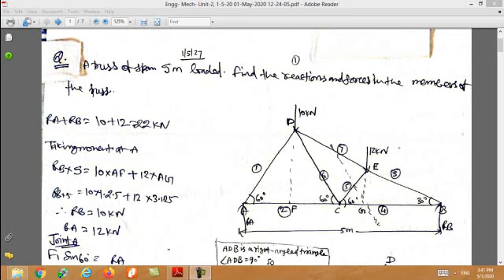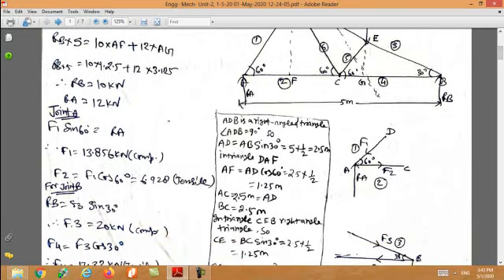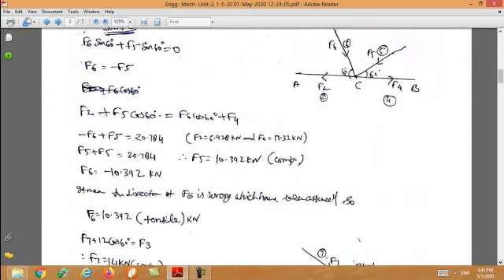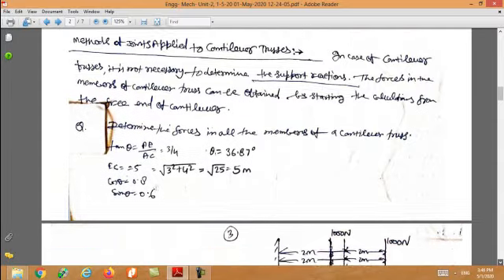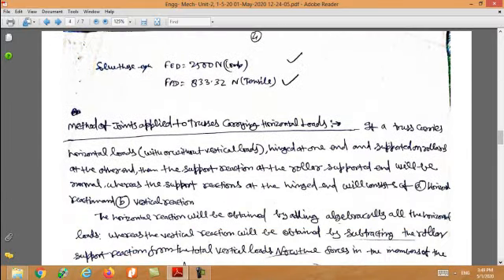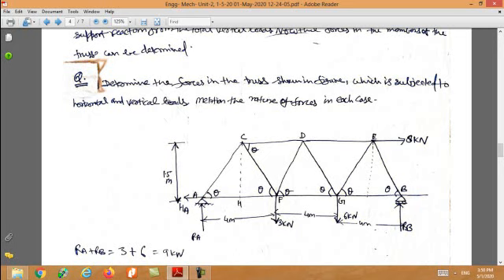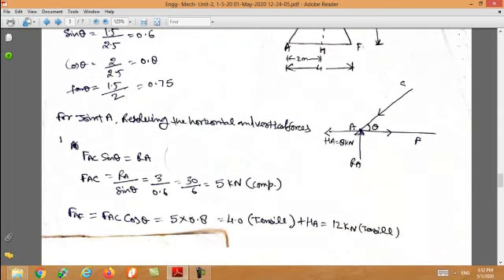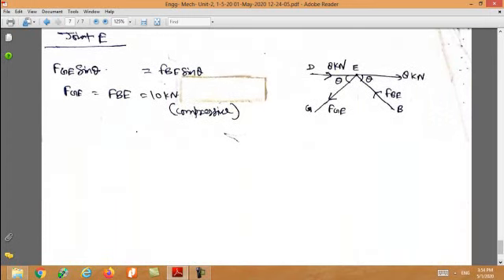Truss analysis for cantilever and horizontal loads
Engg. Mech.